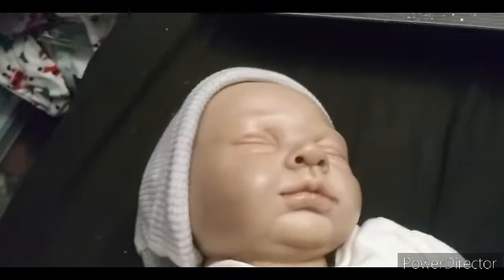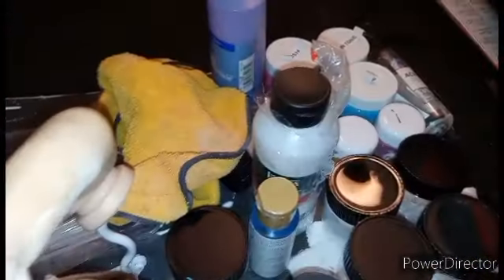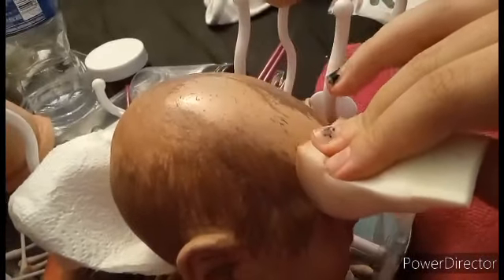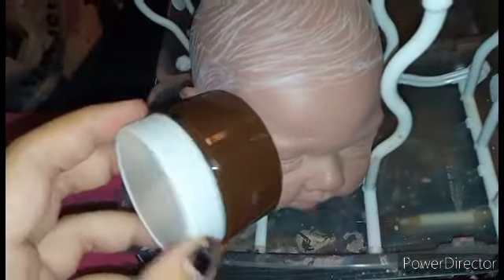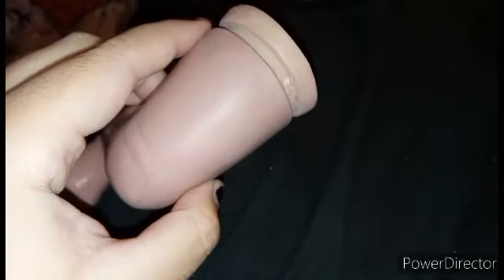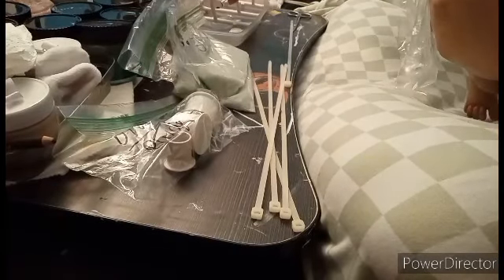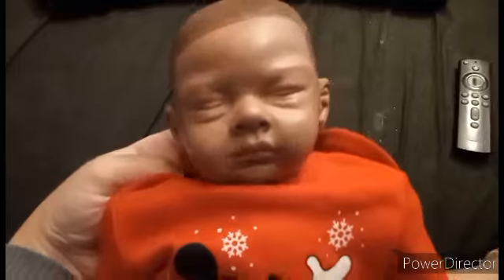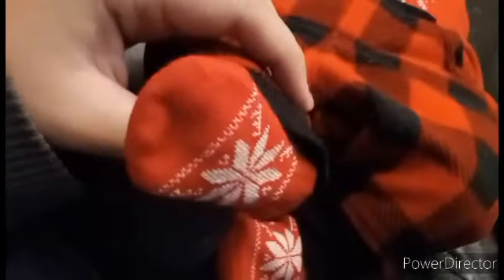Painting my 1st Reborn |FAIL??| ( Full video)